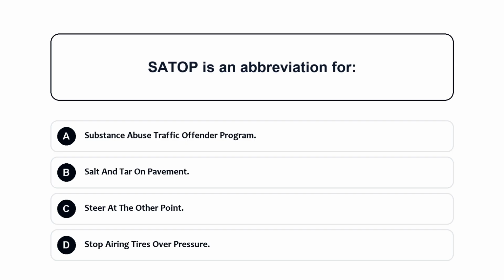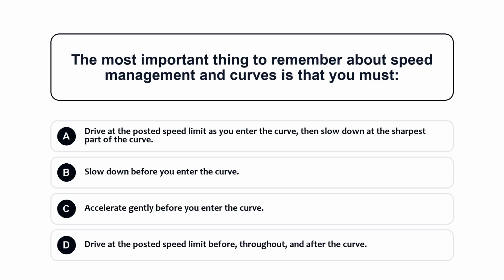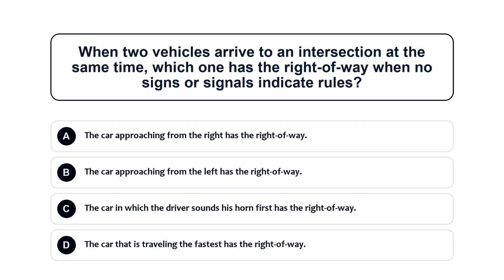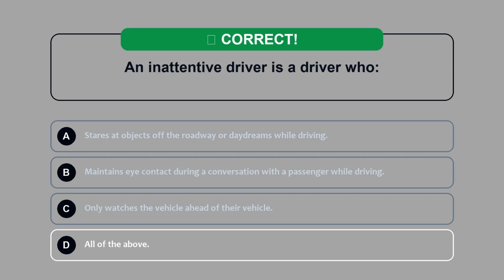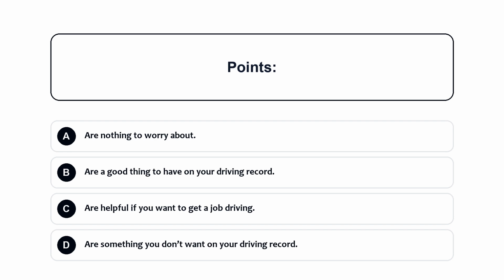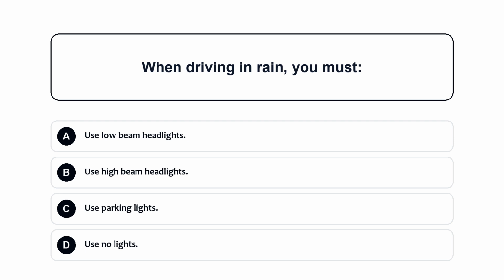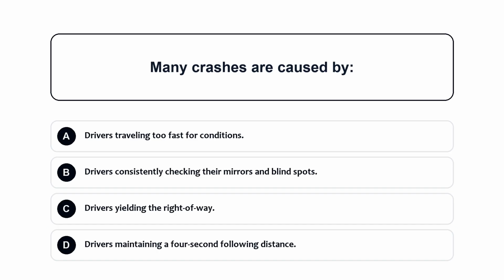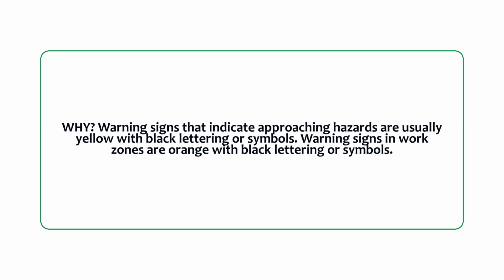2026 MO DMV Permit Test 2: Pass 21 Real Exam Questions Now Questions and Complete Answers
2026 MO DMV Permit Test 2: Pass 21 Real Exam Questions Now

Ready to pass your Missouri DMV Permit Test on your very first try? This 2026 practice test breakdown takes you through 21 critical exam questions and complete answers so you can walk into the DOR testing center ready to score a perfect 100 percent. We dive deep into the hardest Missouri driving rules that catch new drivers off guard, including navigating tricky intersections, proper right-of-way at four-way stops, safe following distances, recognizing critical road signs, and handling emergency situations. Memorizing answers is never enough when the DMV changes its question wording, which is why we explain the real-world driving safety science behind every single correct solution. Treat this walkthrough like a live mock exam by pausing before each answer is revealed to test your real-time knowledge. Whether you are applying for your learner's permit for the first time, renewing your driver's license, or simply brushing up on your Missouri traffic laws, this guide gets you road-ready fast. We also provide these services, resources, and help to ensure you have access to the best DMV study guides, permit cheat sheets, and complete practice exam banks available online. Bookmark this video so you can review it before test day, share it with a friend studying for their permit, and drop a comment below with your score to let us know how ready you are to hit the road.